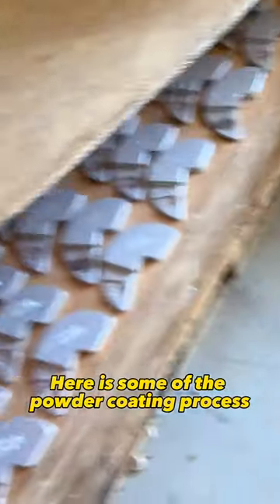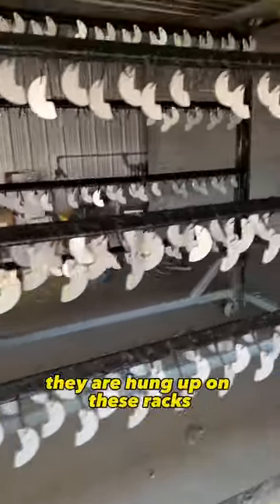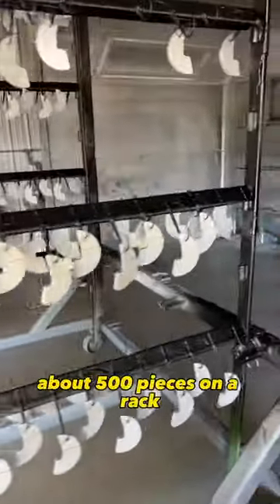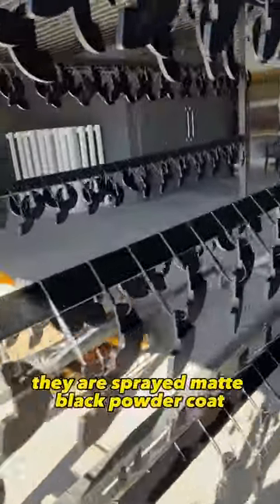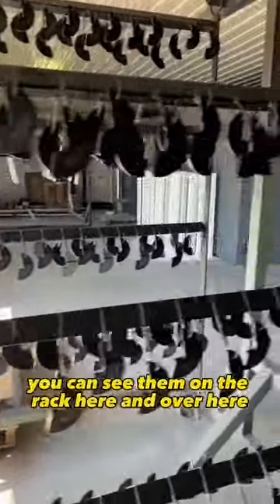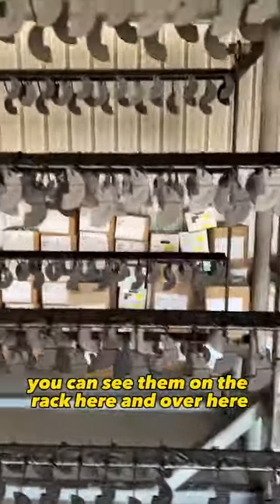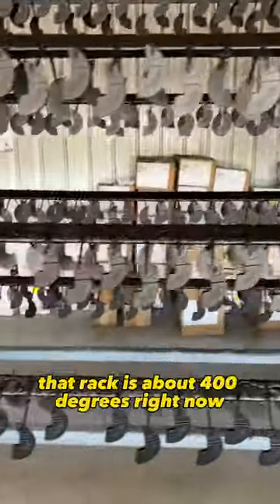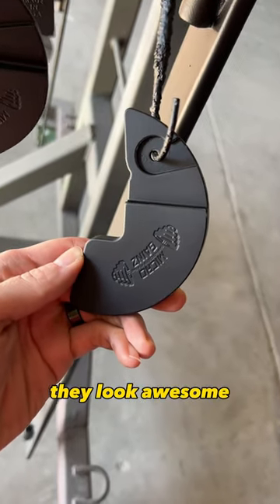Powder coating the dumbbell plates!